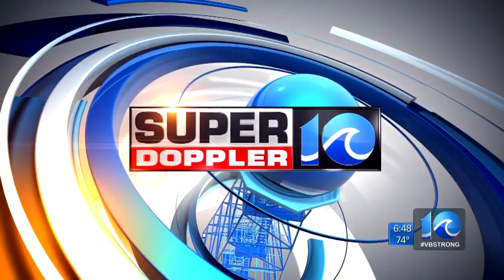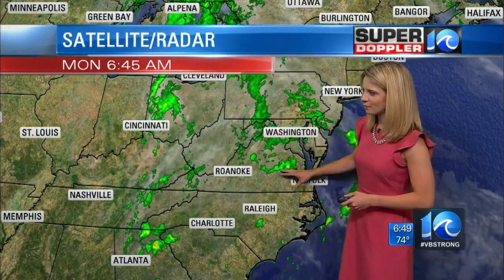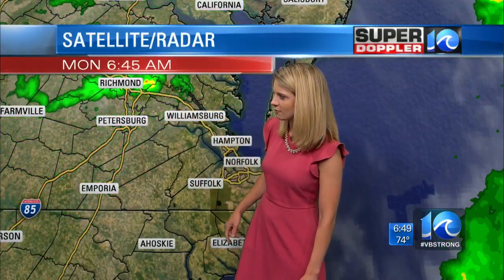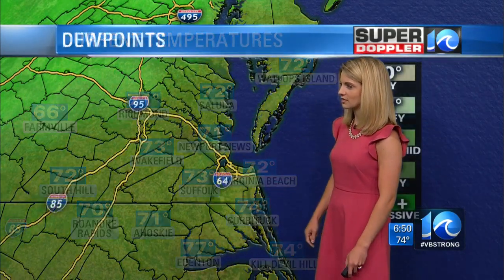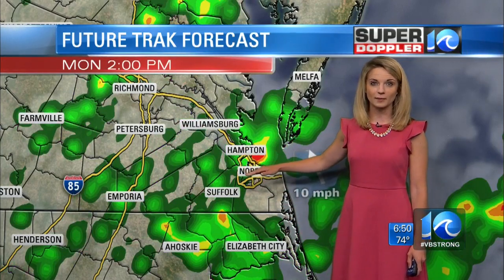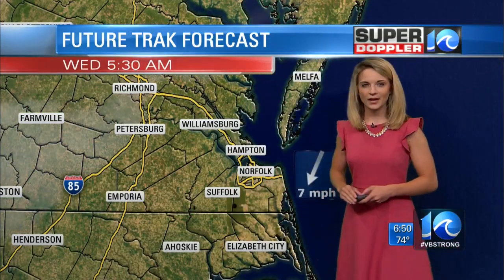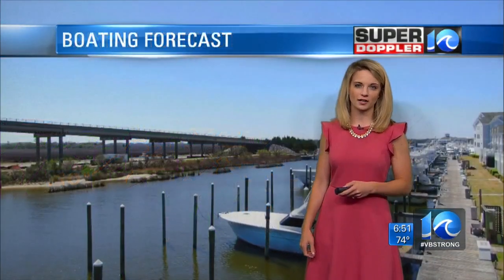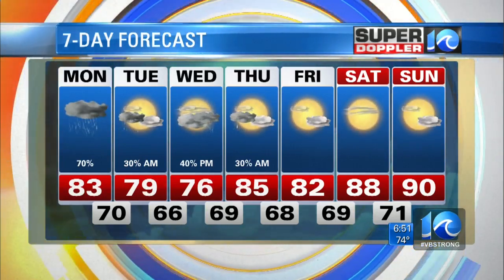Super Doppler 10 Morning Forecast (June 10)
Casey Lehecka reports.